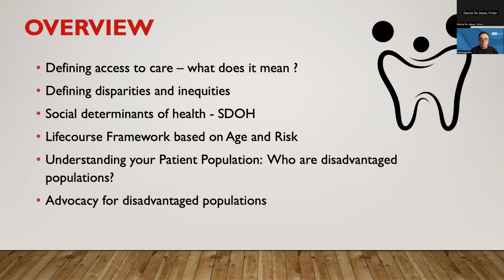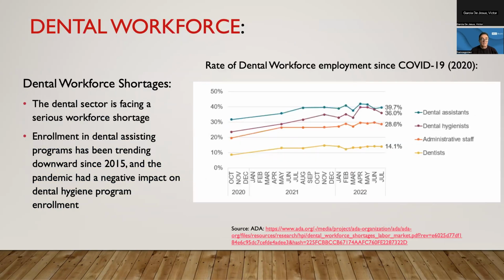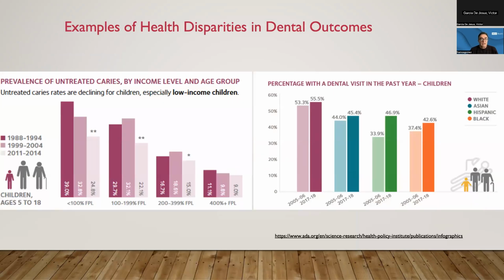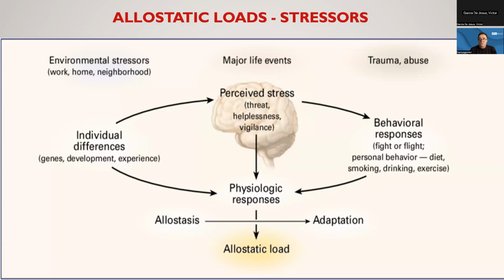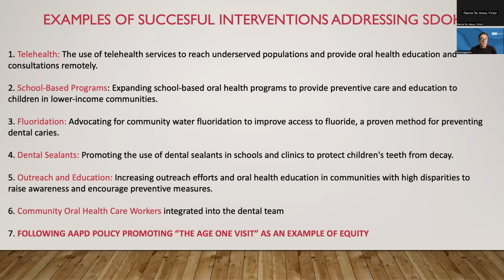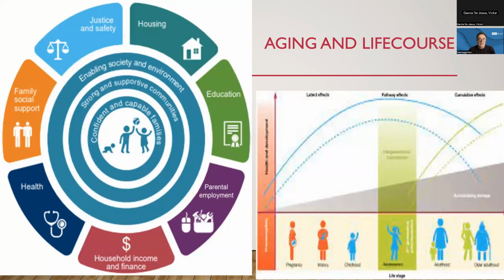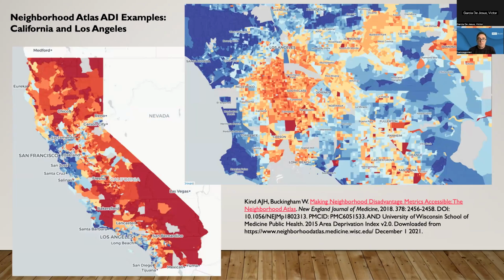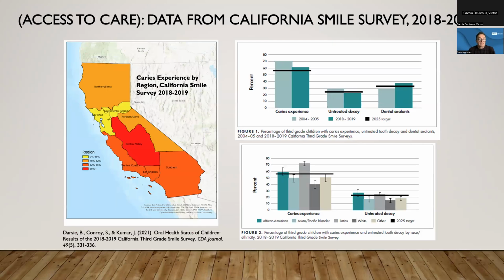Health Disparities and Inequities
Dr. Francisco Ramos-Gomez, UCLA School of Dentistry
A CARE-PD Policy & Advocacy Lecture